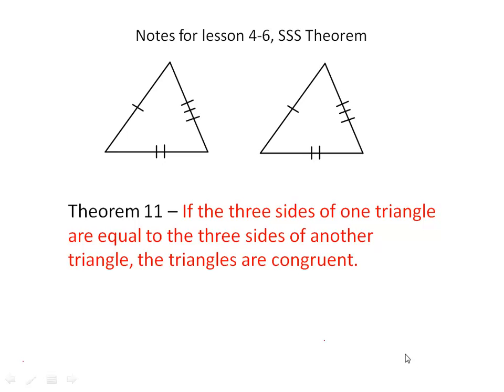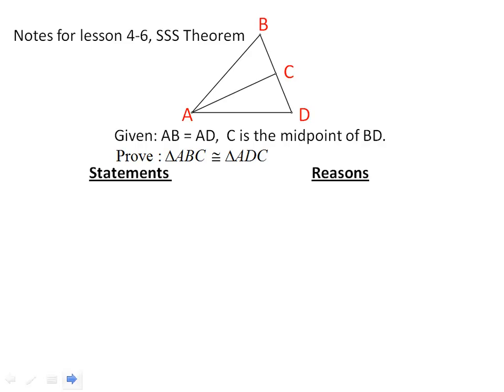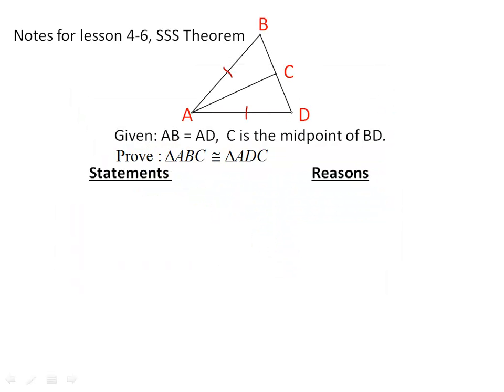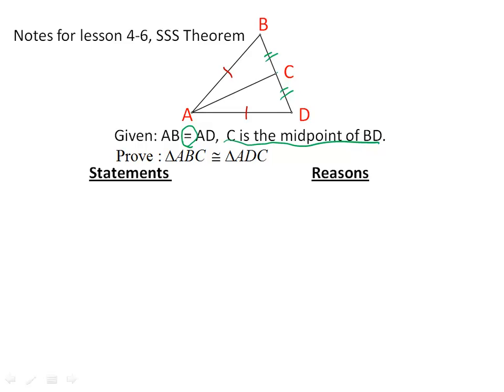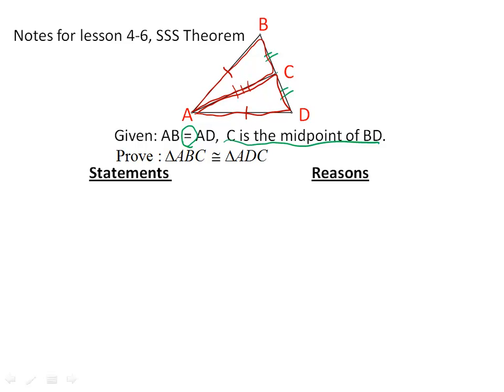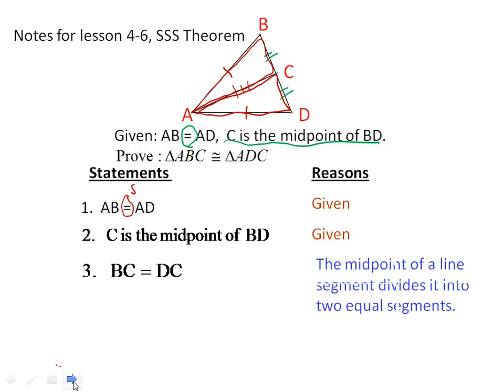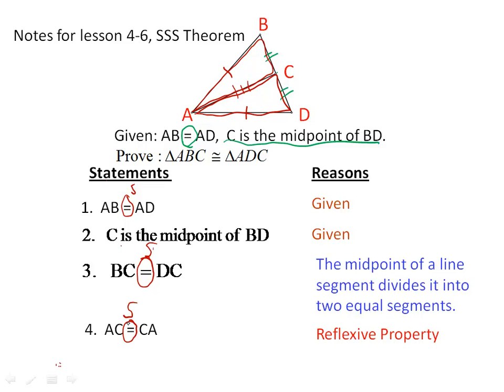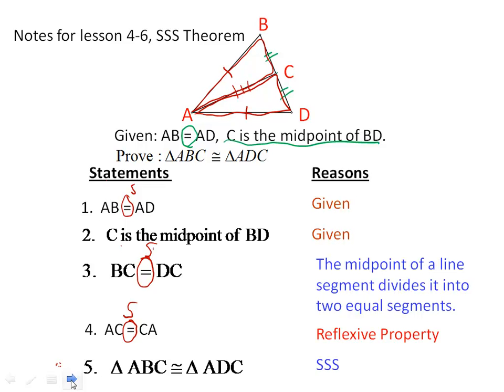4 6 Lesson Notes pptx